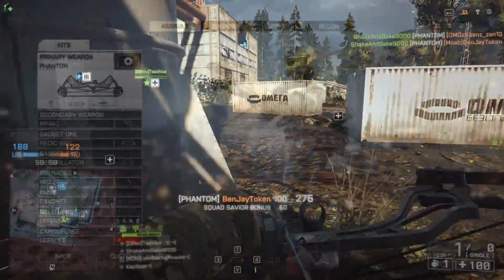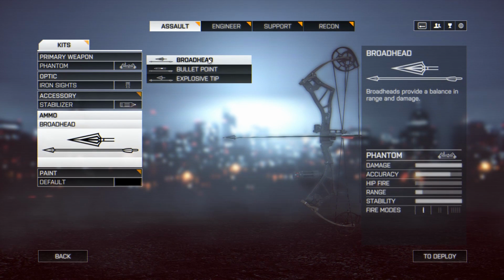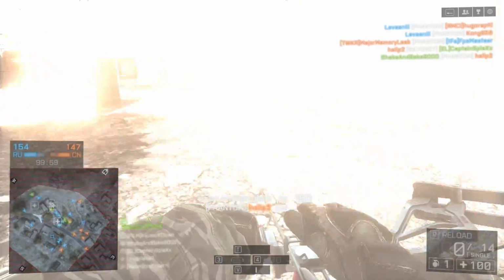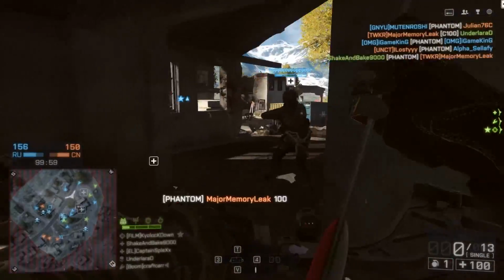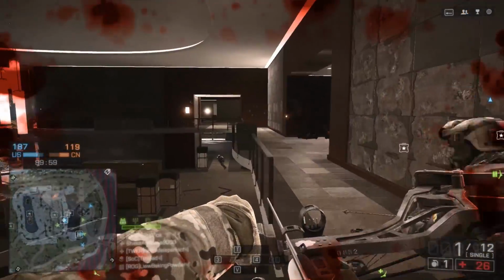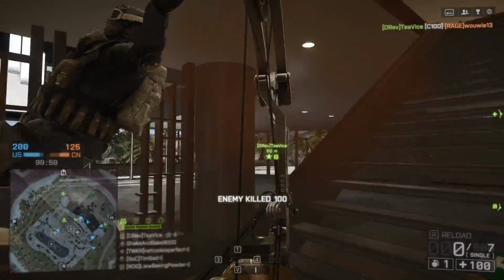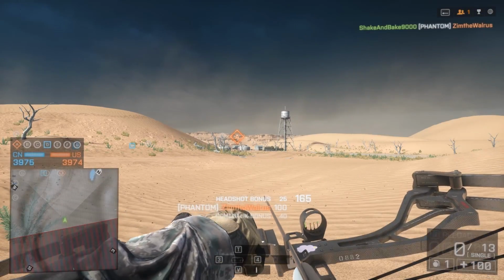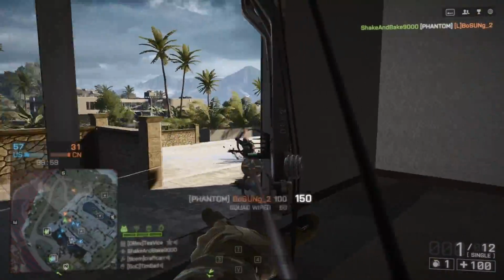Battlefield 4: Ultimate Phantom Bow Guide - How To Aim The Bow!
Hey guys today we're going to cover how to use the phantom bow. How to aim, and what the different types of ammo do.